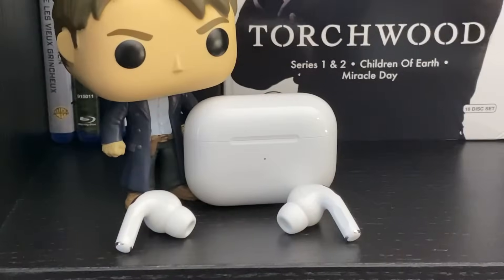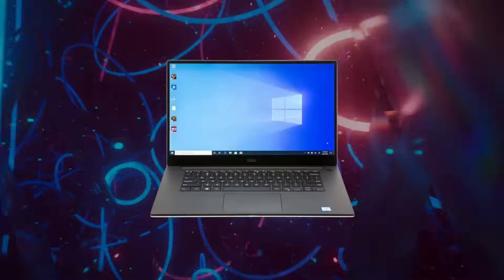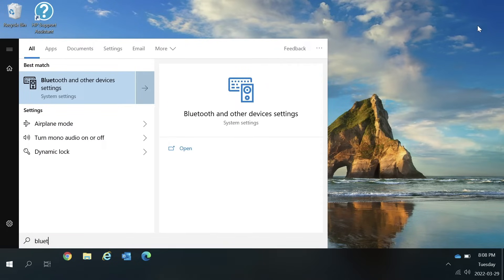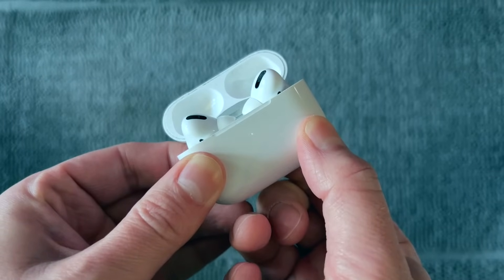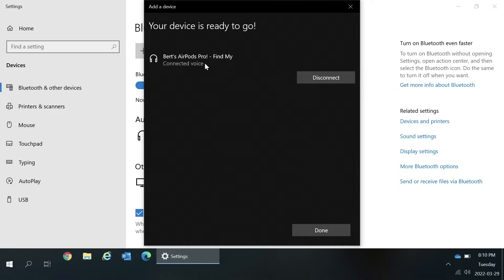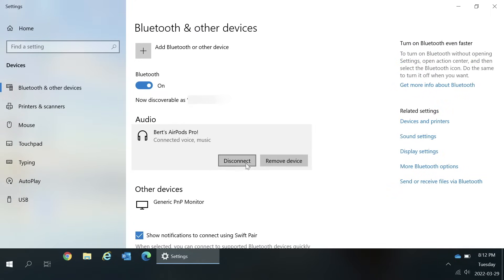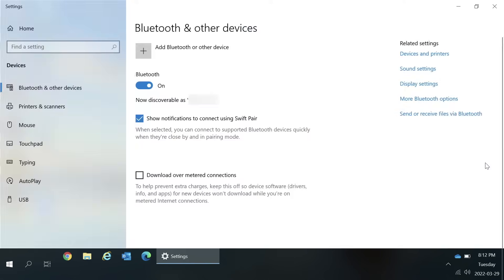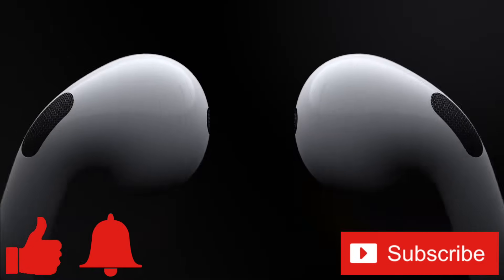How to Connect AirPods to Windows!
Follow us on X (Twitter): @TechInRL

Welcome to my short video about how to connect your AirPods to a Windows PC.  In this video I’ll be showing you how to setup, connect and use your AirPods with a Windows PC.  These steps will work for the AirPods Pro, the new AirPods 3 and the original AirPods design.